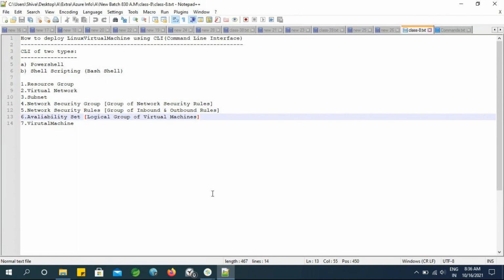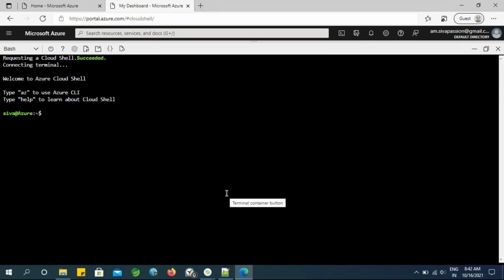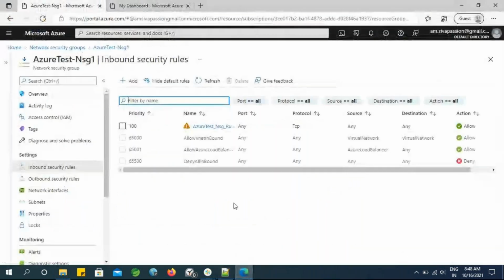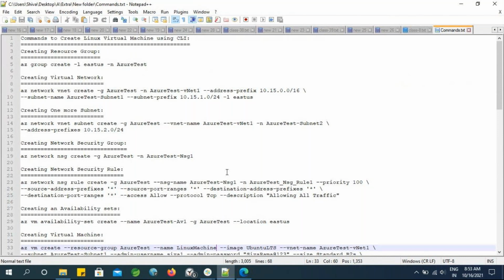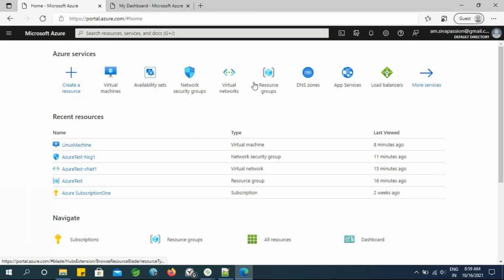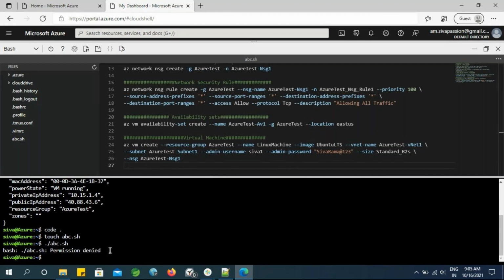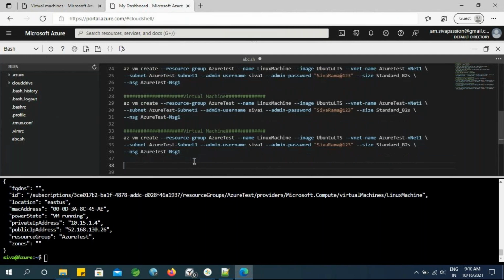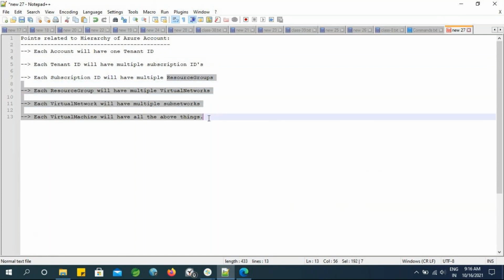Azure DevOps || class 9